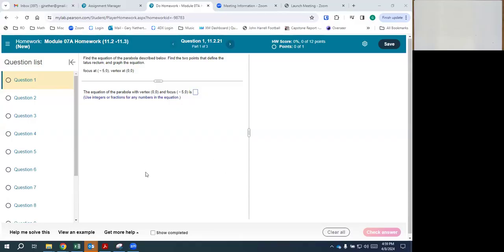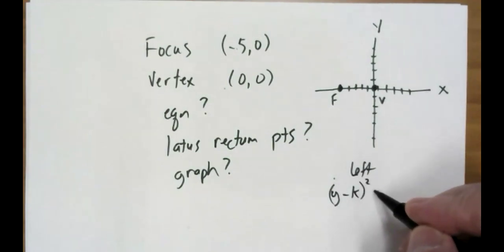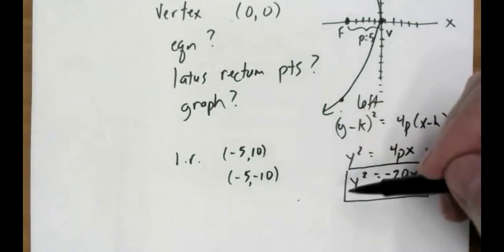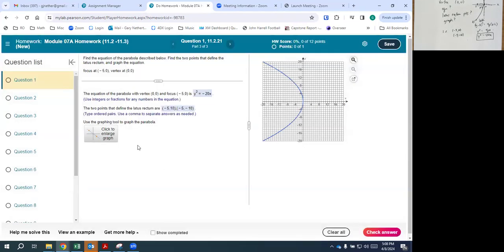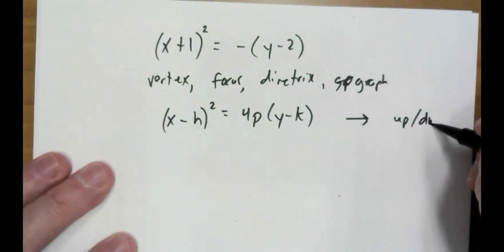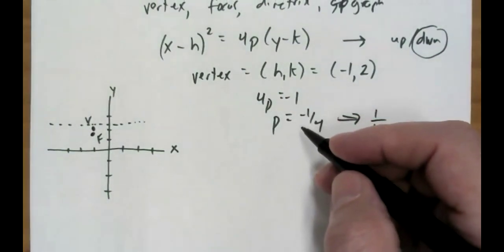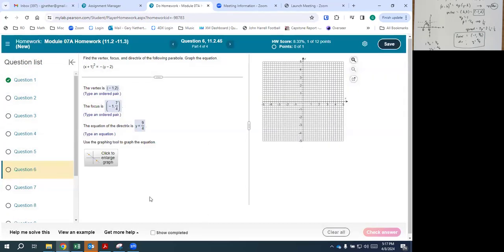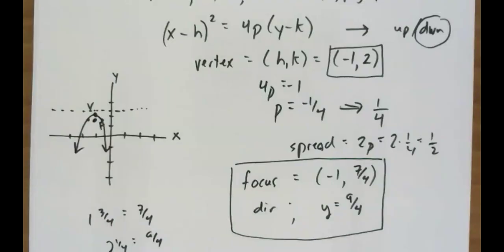MATH137 Module07A Video1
Parabolas - given an equation, determine info and then graph.